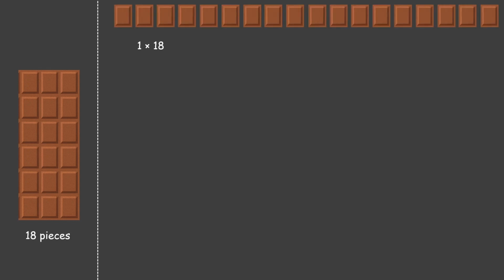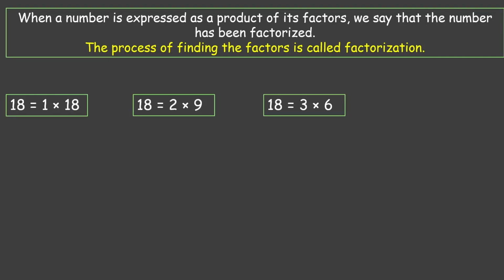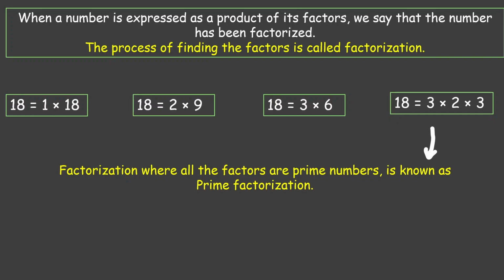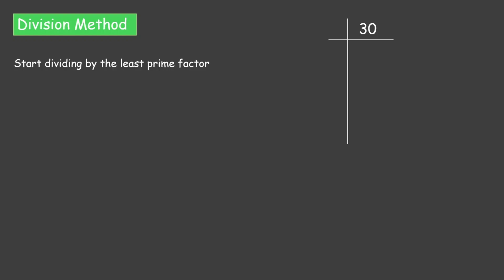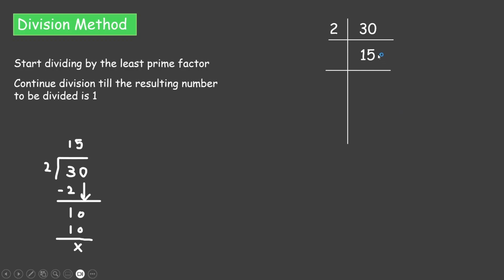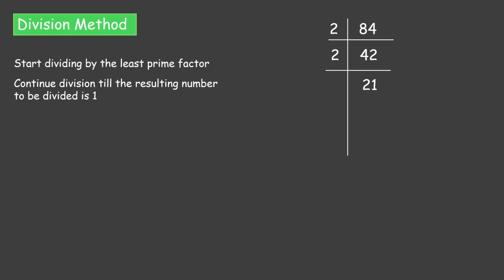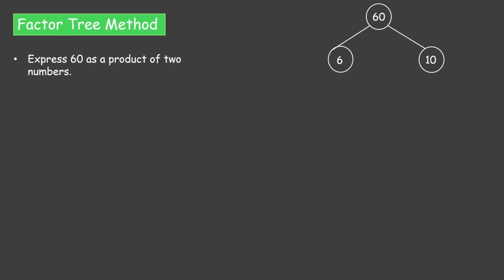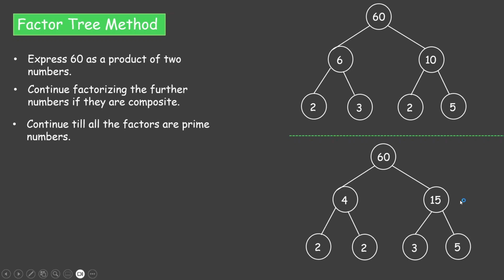Methods of Prime Factorisation | Playing with Numbers | TG Grade 6 | Math | Khan Academy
Prime factorisation is all about breaking numbers down into their simplest prime building blocks, and in this video we explain two easy and effective methods to do it: the division method and the factor tree method. Using clear step-by-step examples, you’ll see how the division method works by repeatedly dividing a number by the smallest prime until you reach 1, while the factor tree method splits the number into factors and keeps breaking them down until only primes remain. Both approaches lead to the same unique prime factorization, showing the consistency and beauty of number theory.

Timestamps:
00:00 - Recalling factorisation
01:40 - Prime factorisation
02:15 - Division method
03:50 - Another example
04:45 - Factor tree method